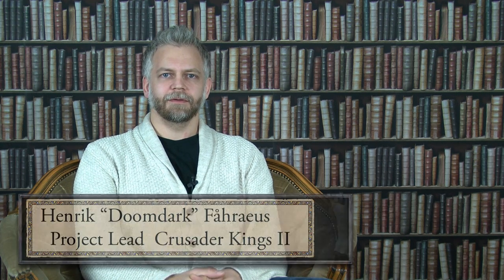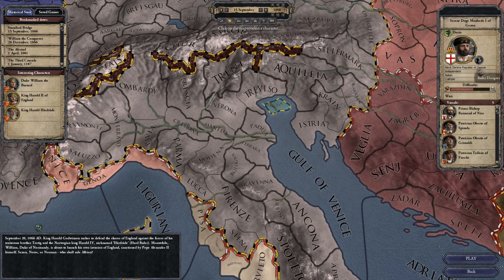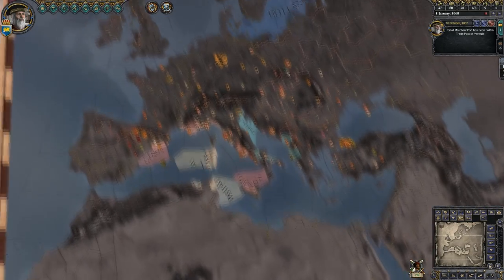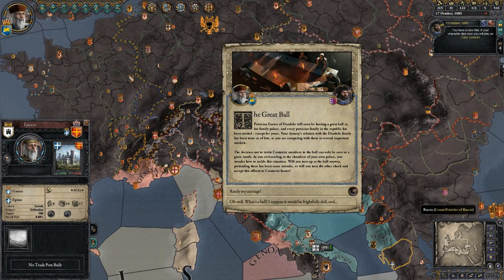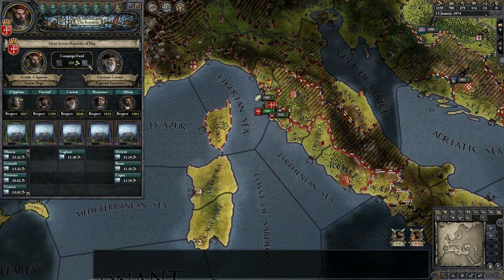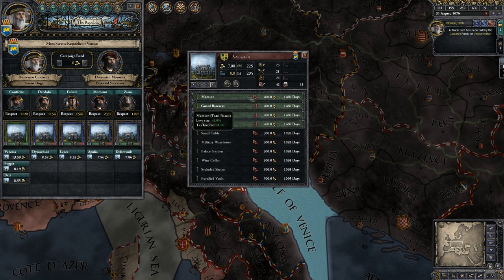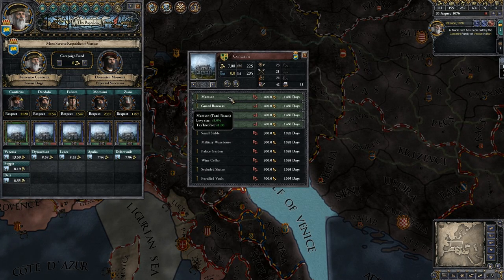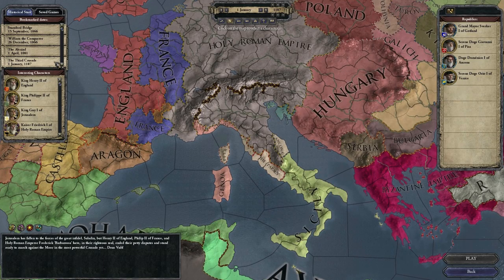Crusader Kings II: The Republic Video Devdiary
The third expansion for the critically praised strategy/RPG Crusader Kings II: The Republic enables you to play as a Patrician in one of the great medieval Merchant Republics. Expand your trade empire as you compete with the other Patrician families for the coveted position of Doge and the leadership of the Republic.
Crusader Kings II explores one of the defining periods in world history in an experience crafted by Paradox Development Studio, the masters of Grand Strategy. Medieval Europe is brought to life in this epic game of knights, schemes, and thrones.

Features
* Experience a new and different type of game by playing as one of the great Merchant republics of Venice, Genoa, Pisa, the Hanseatic League or Gotland.
* As the head of a Patrician family, you must guide your Republican dynasty through fortune and misfortune in a world dominated by kings and emperors.
* Build Trade Posts and expand your Mercantile empire by controlling the sea lanes and coasts of Europe... and defend it against rival Patricians, Republics and greedy feudal lords.
* Improve your Trade Posts and your prestigious Family Palace with dozens of unique new buildings.
* Compete in the Doge elections, compensating for lack of age and Prestige by investing money in your campaign fund. May the richest man win!
* Survive feuds with other Patrician families and plot to seize Trade Posts from your rivals; new Plot and many special events for characters in the Republics.
* New Republican skin for the interface.
* Unique Clothes and ship models for Republics.

About Paradox Development Studio - Strategy is our game
Paradox Development Studio has been a leading developer of globally renowned, PC-focused strategy games since 1995. Today the Stockholm-based studio is the center of a vast community of fans and modders both, with a reach that spans the entire globe and a strong presence in the United States and Europe.
One of the first developers to coin the term "Grand Strategy", Paradox Development Studio is the creative force behind successful franchices Europa Universalis, Hearts of Iron, Victoria, Crusader Kings, Svea Rike & Sengoku: Way of the Warrior. Their latest game release Crusader Kings II is one of the highest rated games this year according to Metacritic.

The development studio is currently working on Europa Universalis IV, the next installment in their empire building series.
Continuing to re-invent and advance each of these, as well as create all-new titles, is just one way the studio keeps it's 400,000+ member community coming back for more.Just as important is the studio's passion for rich strategy, shared by their fans, and their legacy of providing games so deep and challenging that each offers hundreds of hours of gameplay.